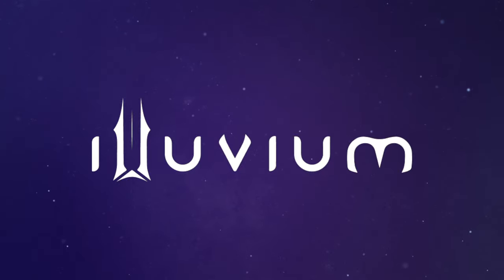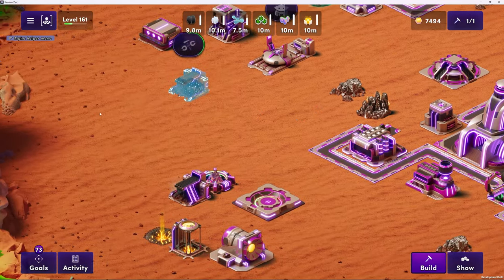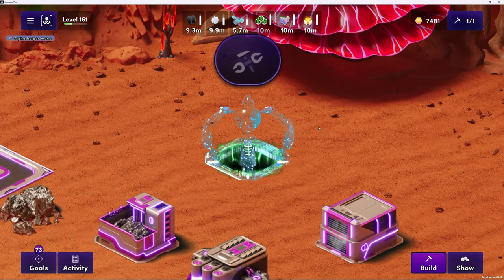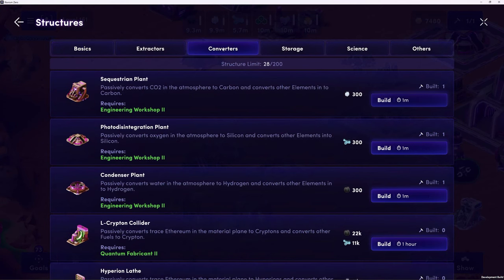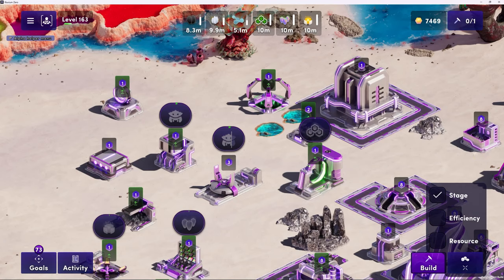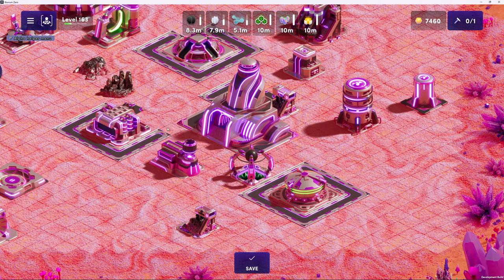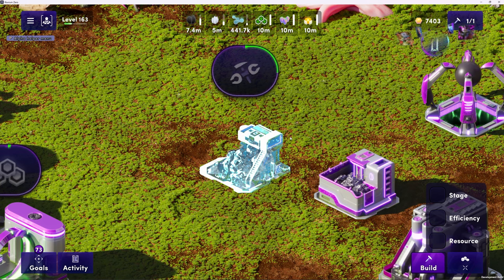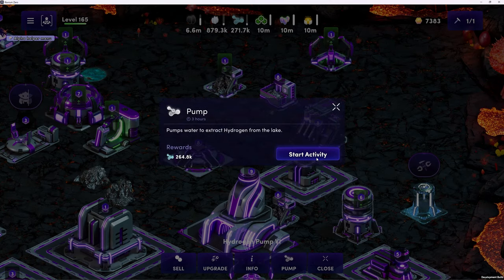Illuvium: Zero LIVE Gameplay (Developer Walkthrough)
Illuvium: Zero LIVE raw gameplay in 2K 60FPS being played on an RTX 3080 with max graphics.  Hosted by Andrew Wall with developer walkthrough from Johnny (CTO) and Dmitriy (Senior Art Director).

Illuvium: Zero is a free-to-play, industrial building game, available on mobile, PC and Mac.  Players build their own virtual industrial complex to collect essential elements, precious fuel, and unique blueprints on Illuvium land.

Illuvium is building the world’s first interoperable blockchain games including Illuvium: Overworld, Illuvium: Arena and Illuvium: Zero, where gamers can play and own your assets across multiple video games.

Elements are necessary to build futuristic structures in Illuvium: Zero that produce highly sought after resources. Fuel enables players to explore our fantastical Illuvium: Overworld and collect our iconic Illuvials.  Blueprints unlock the ability to create eye-popping skins and weapons that are utilized in Illuvium Games.  These ground breaking connections to Illuvium land, represent the first time gamers can play a video game that deeply impacts how they play another video game.  A simple, yet profound innovation.

Free-to-play players can fully experience Illuvium: Zero’s strategic gameplay, yet they will not be able to collect revenue generating assets.  Illuvium land owners on the other hand, can trade your fuel, blueprints, and elements on the IlluviDEX, our official market exchange for revenue, or use them to play our other games.  The choice is yours.

Content on the official Illuvium website and social media does not constitute financial advice. You are responsible for doing your own research and seeking independent professional advice about your involvement with the Illuvium DAO and any Illuvium products or services. Illuvium products (such as tokens including ILV, sILV2, Land NFTs) and services (Illuvium game) are not financial products and accordingly the Illuvium DAO is not licensed by any regulator. Please be on constant alert for scams.